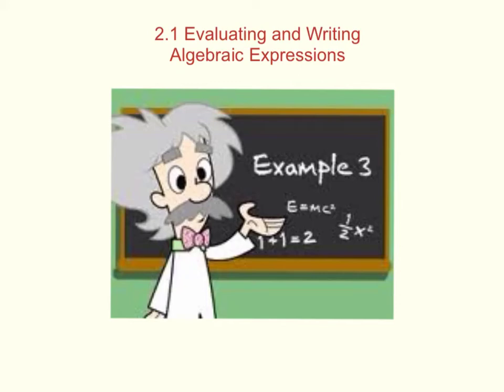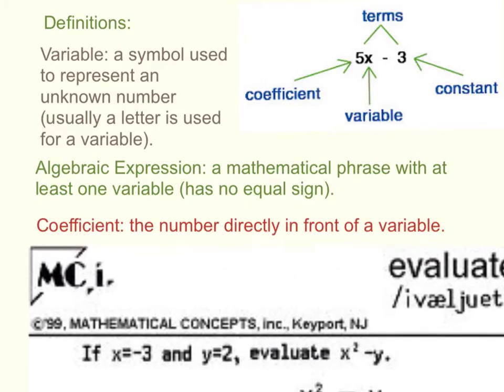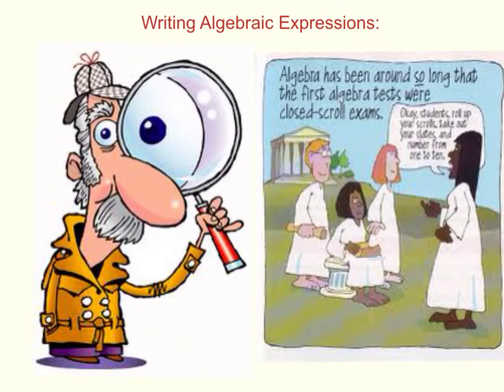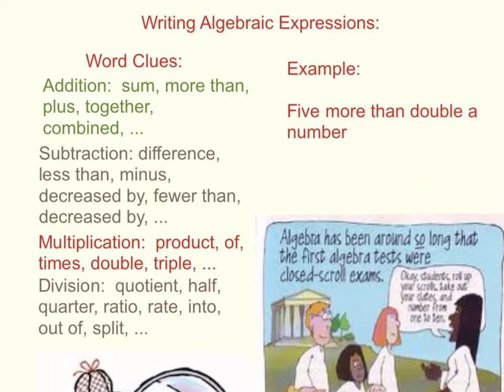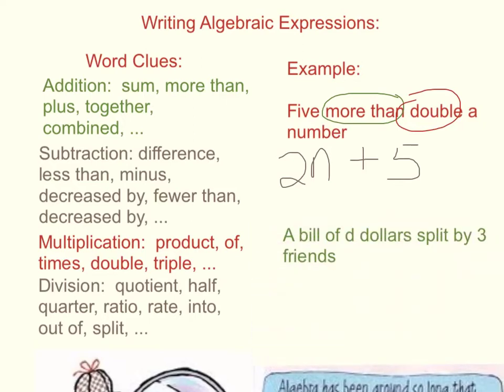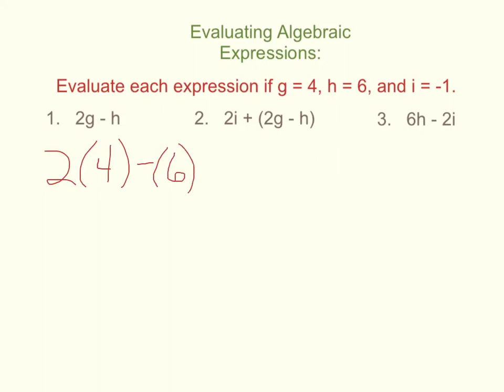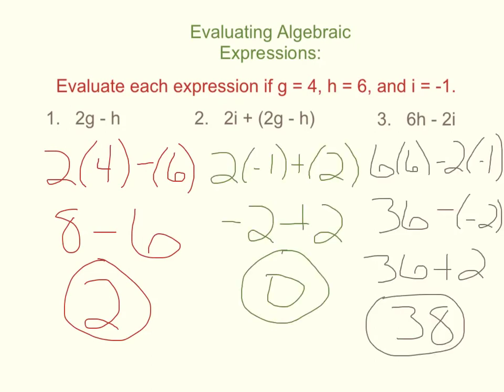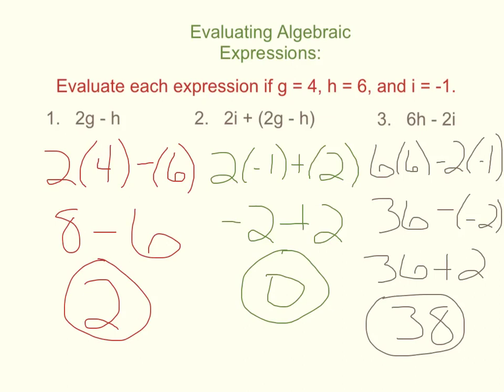Made with Explain Everything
2.1 evaluating and writing algebraic expressions